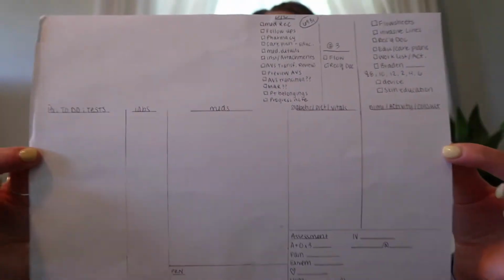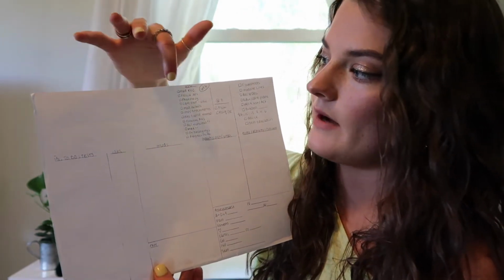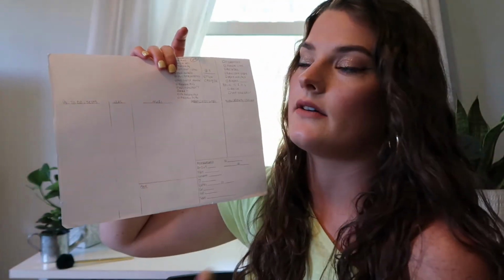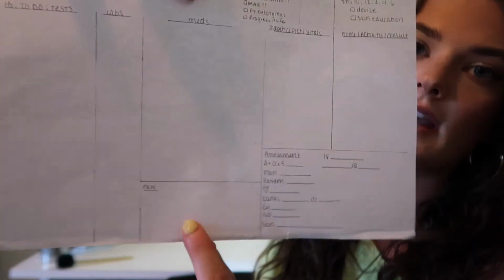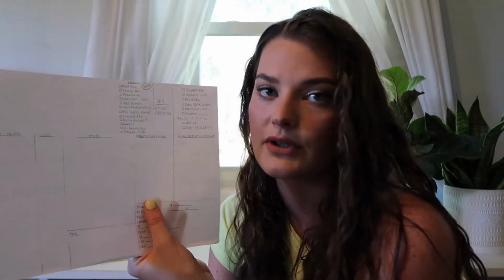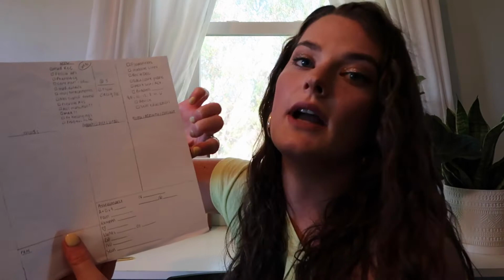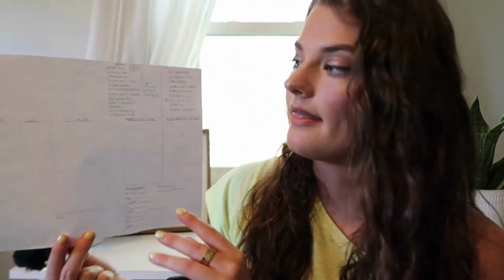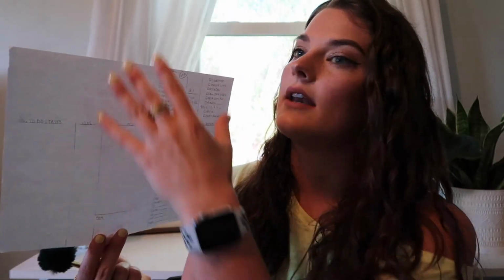Nursing Series: Episode 4 // MY PATIENT REPORT SHEET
HEY EVERYONE!

Hope you are all happy, healthy and safe!

In this video I am giving you my patient report sheet that I use everyday for work!

I remember google searching examples of these before both clinical and my first day of work, finding nothing that was easy to follow or SIMPLE!!! Who wants their report sheet to be complicated BEFORE writing information down about their patient?? NOBODY!

I couldn't be happier with the set up of this sheet. I work on a medical surgical floor and this makes my day more organized, well I should say, "as organized as can be" I suppose ;) We all know that some days a million different things fly at you unexpectedly in a matter of minutes, but maybe this can help it become more organized chaos.